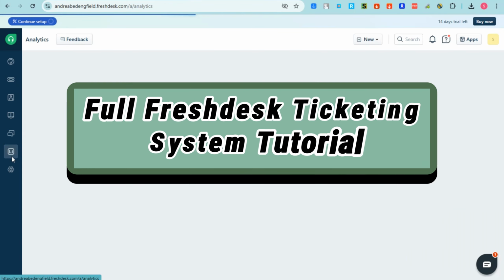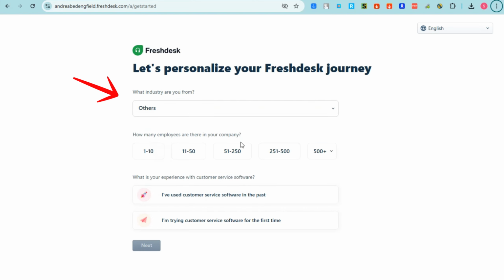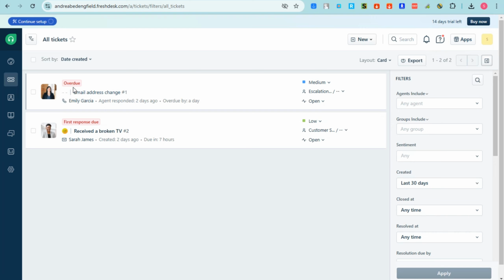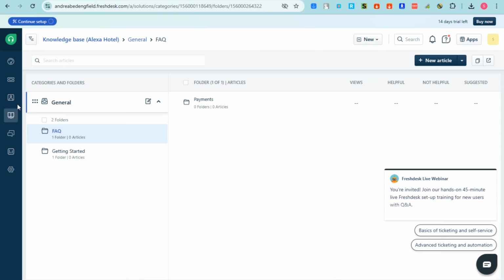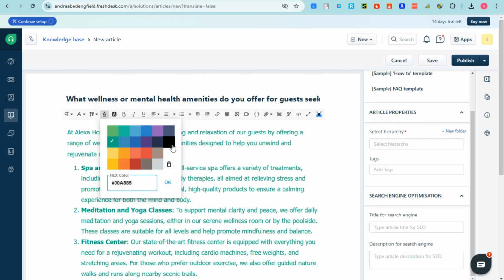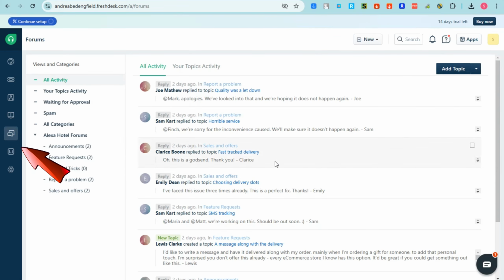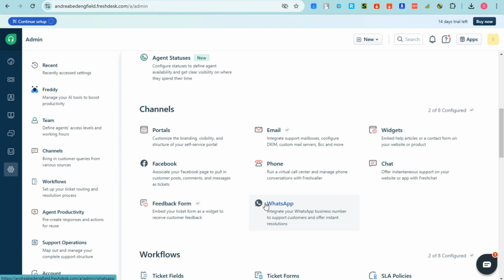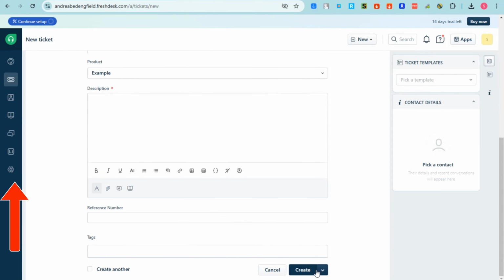Full Freshdesk Ticketing System Tutorial 2025 : Simple & Easy Guide!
Get started with Freshdesk in 2025 with this full, simple, and easy guide to the ticketing system! Learn how to set up your account, manage tickets, and streamline customer support like a pro. Perfect for beginners, this tutorial covers everything you need to know to enhance your customer service experience. Follow along as we simplify Freshdesk’s powerful features step by step.